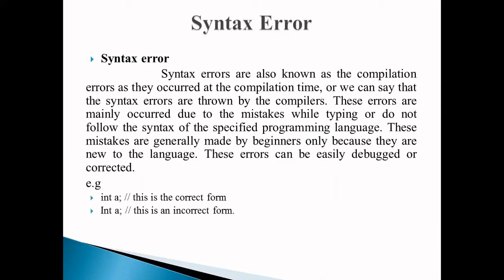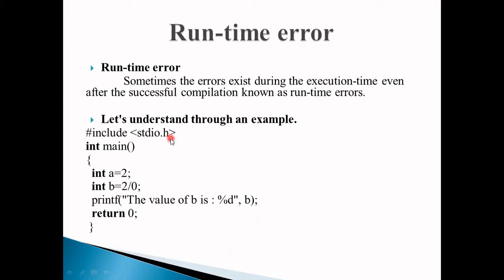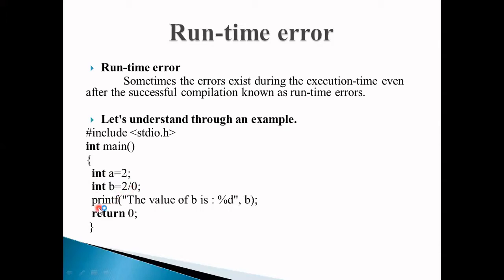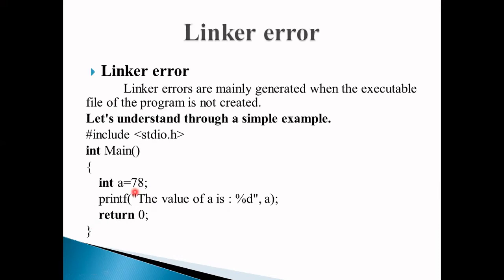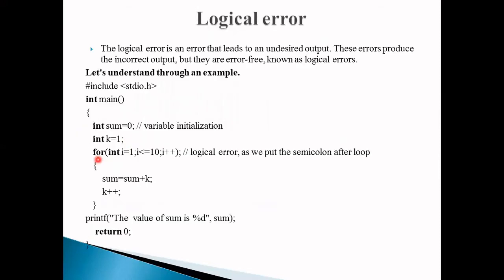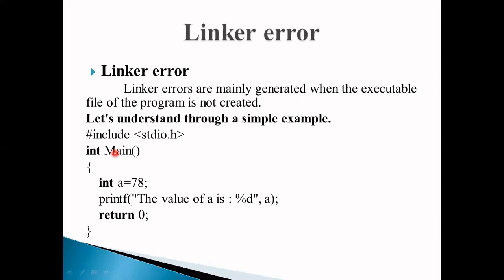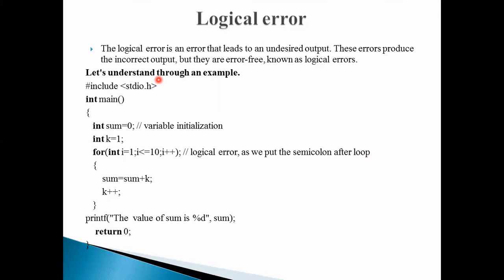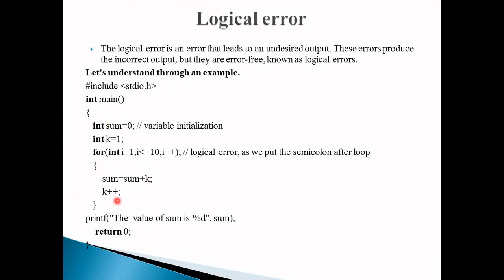Types of Errors